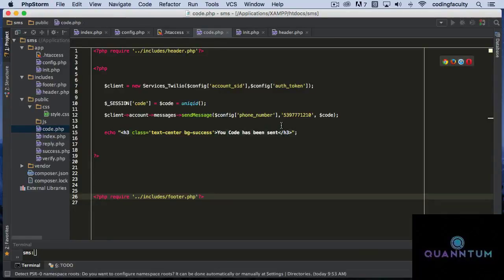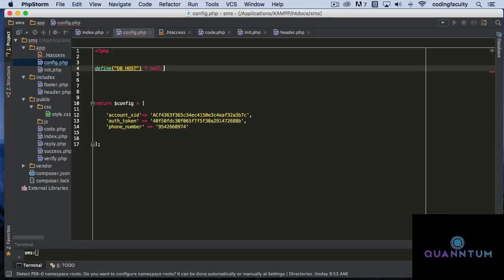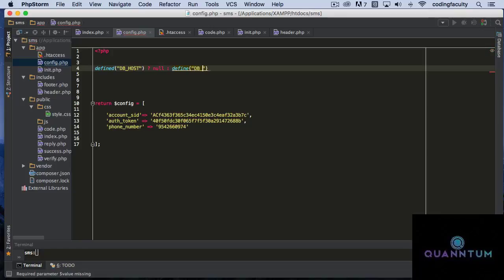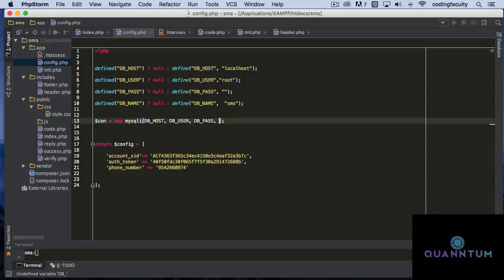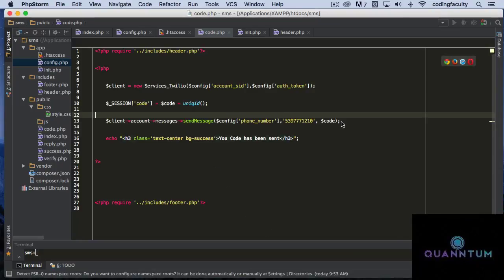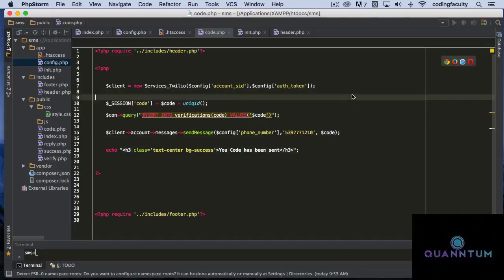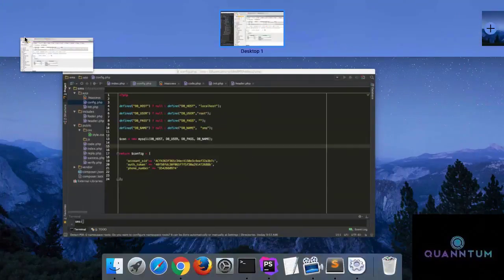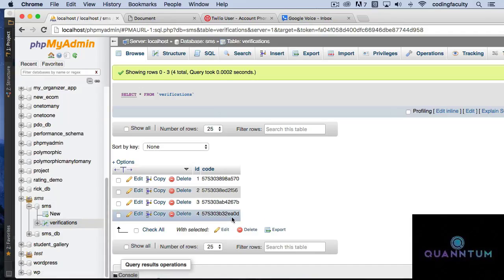12 Varifcation Code Insertion in database